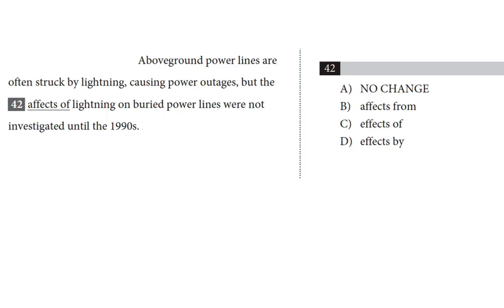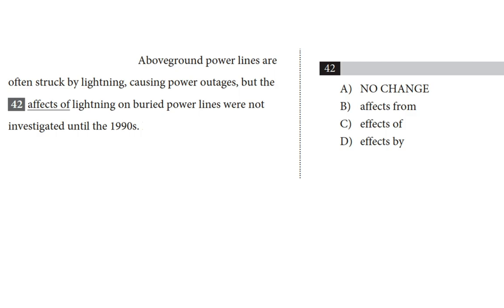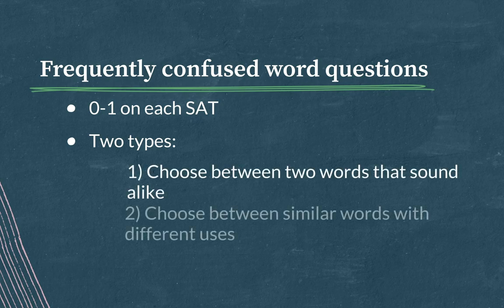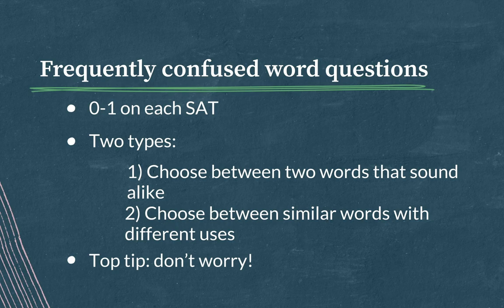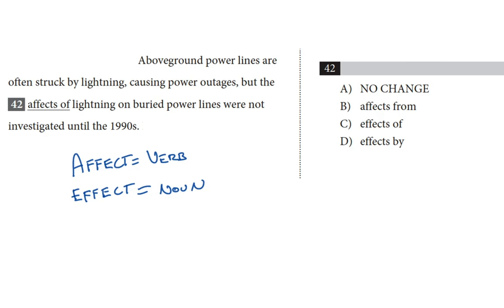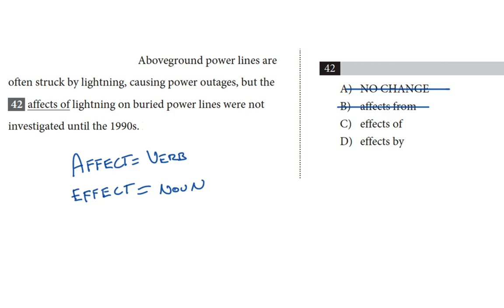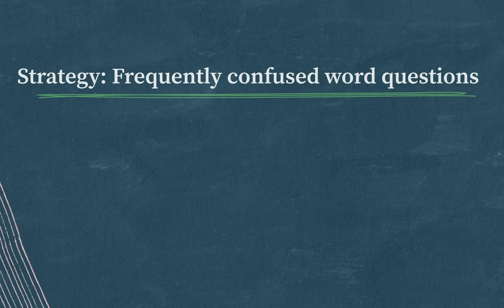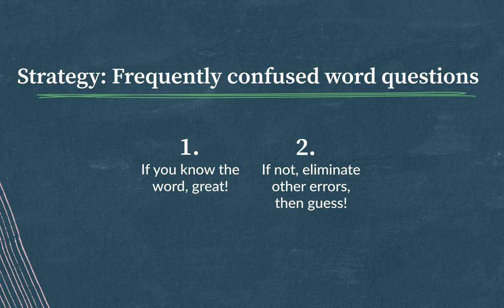Frequently Confused Words | Writing and Language test | SAT | Khan Academy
David shows you how to approach a Frequently Confused Words  question on the SAT Writing and Language test.